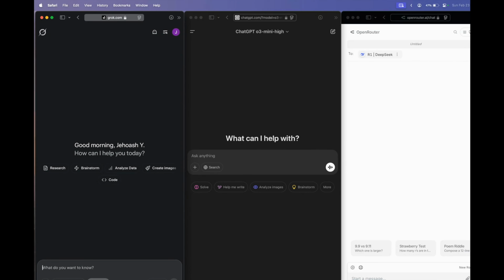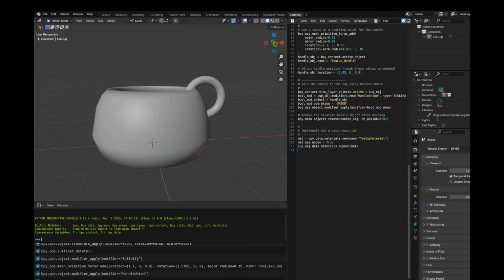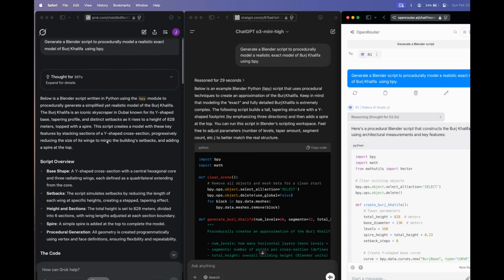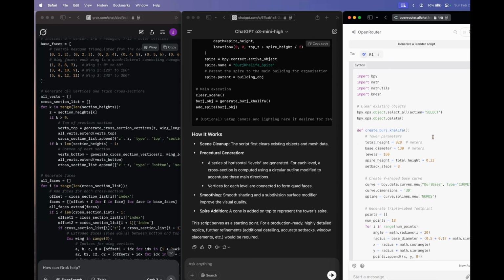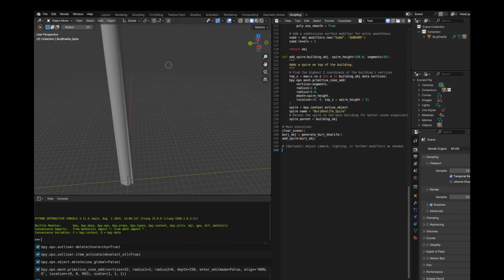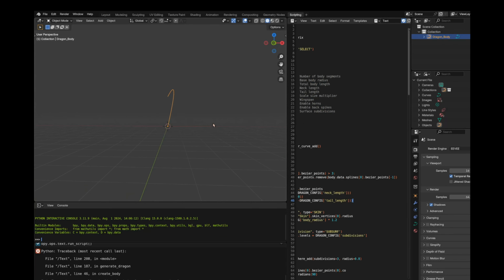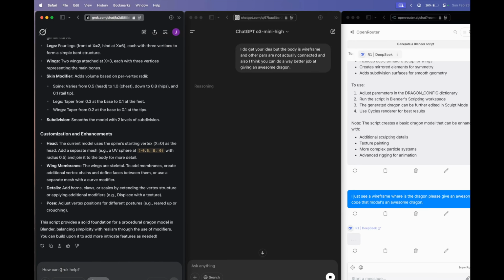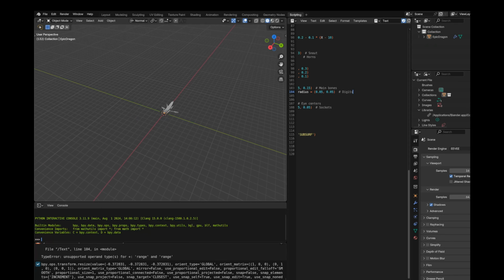Grok 3 Thinking vs Deepseek R1 vs o3 mini high | Model Burj Khalifa , Dragon and more.....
Grok 3 thinking by xAI has shattered the benchmarks and is seeming to be a very capable model. So in this video we will be comparing it to the state of the art models that is o3 mini-high and Deepseek R1. We will be asking them to do 3d modeling using blender and let's see which one wins Follow the timestamps to see your favourite topic.

00:00 - What we'll be doing!

00:16 - Tea Cup

02:21 - Burj Khalifa

06:17 - Dragon

09:31- Who's Best then?